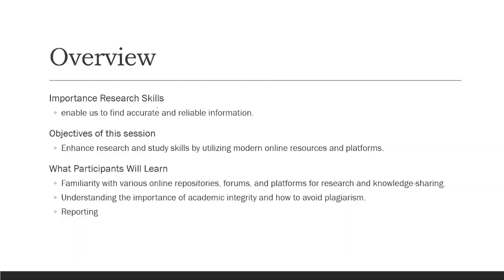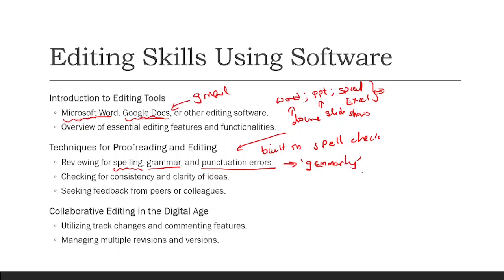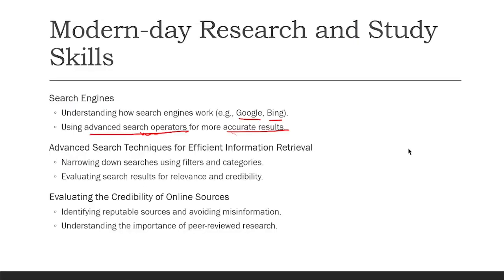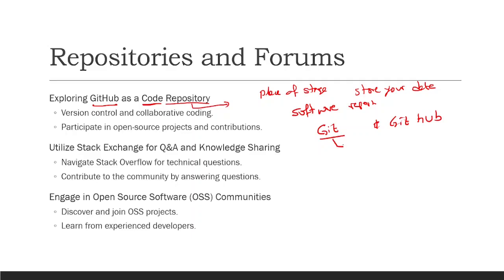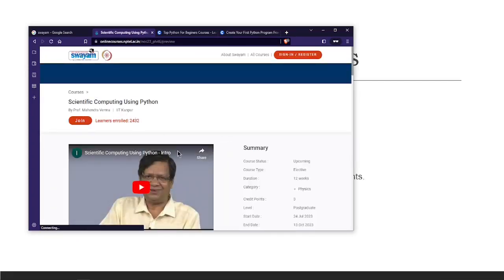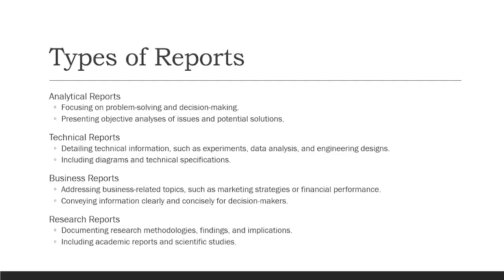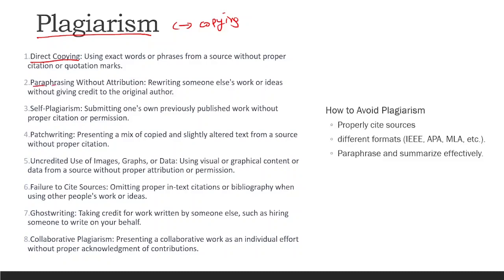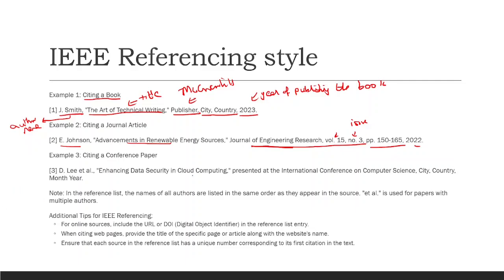Unleashing Your Potential: Embrace the Future with Tech-based Self-Learning!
Discover the power of self-driven education as we delve into the realm of HUN 102 - Professional Communication of the APJAKTU. Through this session, we'll explore how the revolutionary combination of technology and self-learning can revolutionize the way you acquire knowledge and grow as an individual.